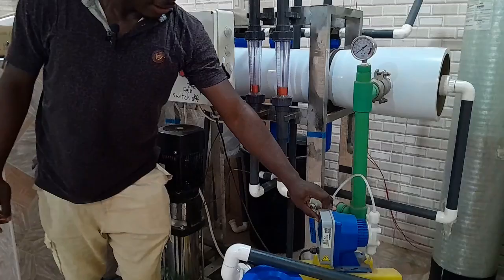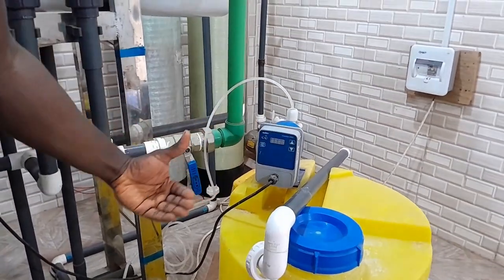How to increase your sachet water PH level to the maximum standard of 7, (sachet water business)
Hello wonderful family, In today's video, I am practically giving you the tips on how to increase your PH-Level to the maximum standard of 7, in your sachet water production. Stay blessed!